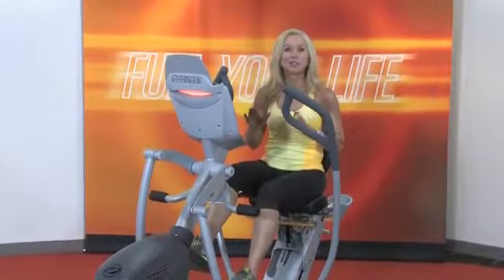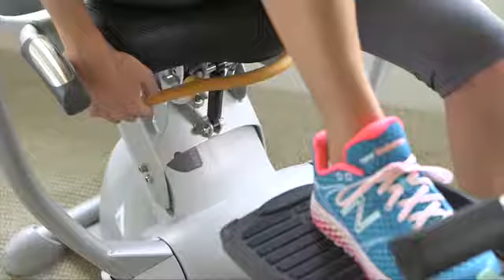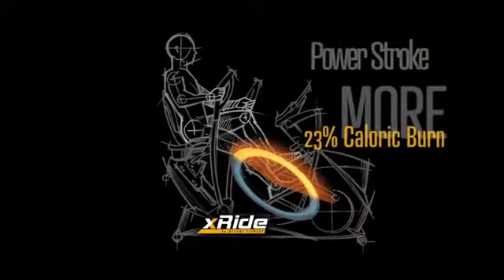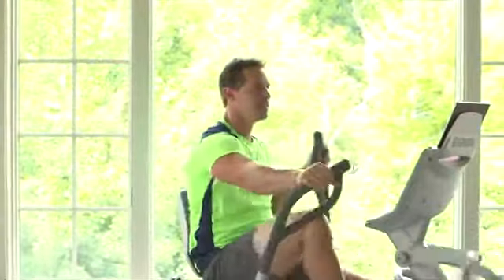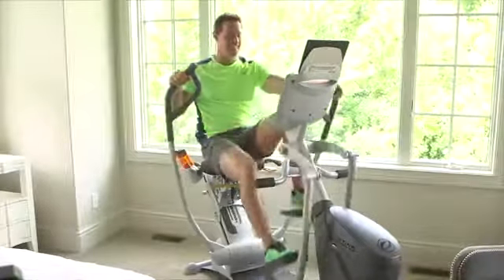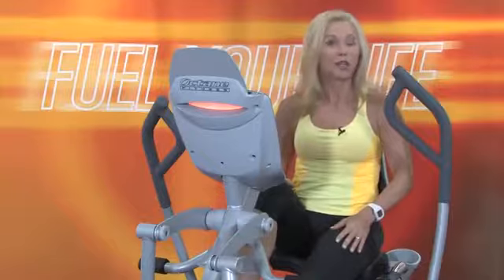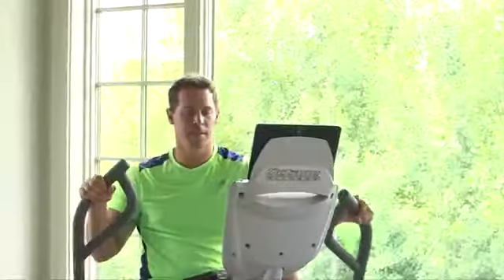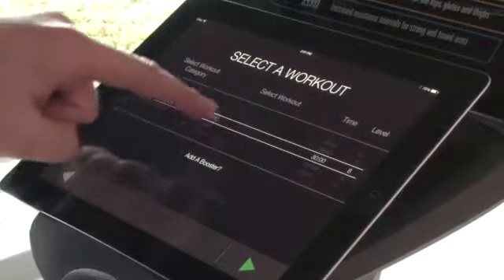xR6 Recumbent Elliptical by Octane Fitness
xR6 Recumbent Elliptical by Octane Fitness for sure the great choice for your home fitenss with all power packed features.